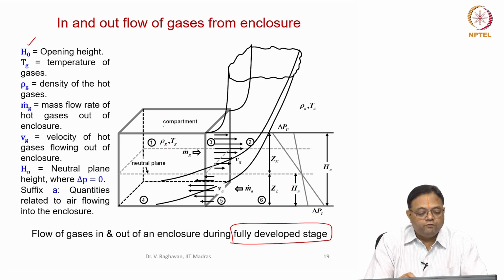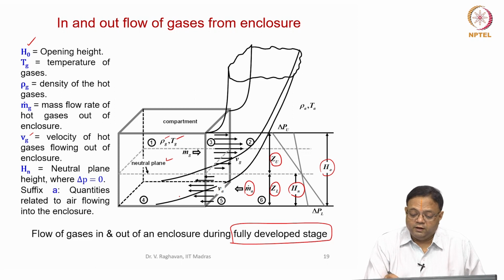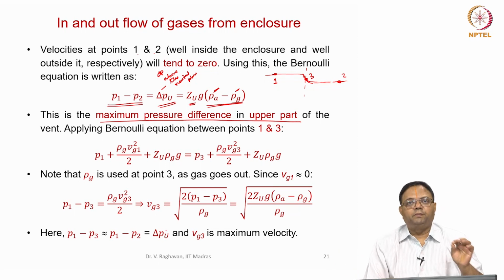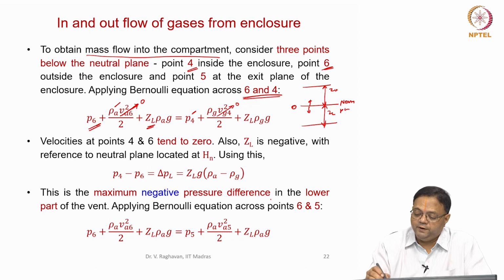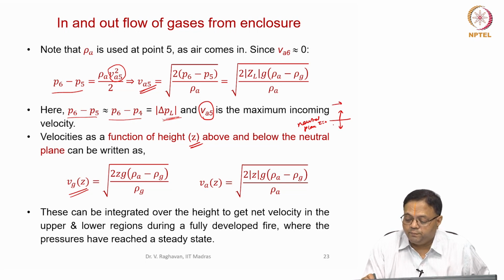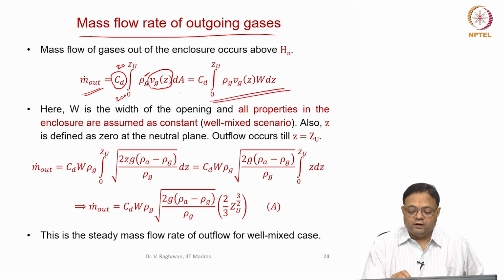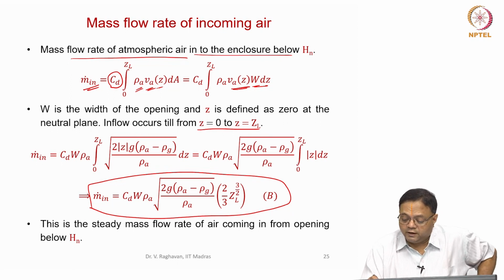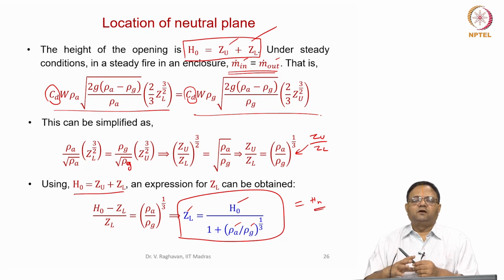Enclosure Fires - Part 4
In and out flow of gases from enclosure- quantification, Mass flow rate of incoming air below neutral plane, Location of neutral plane